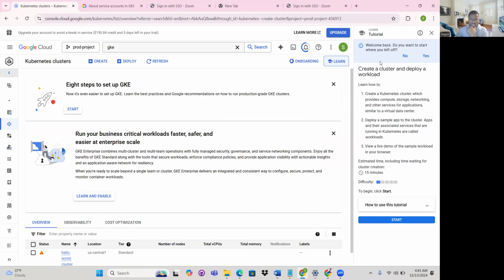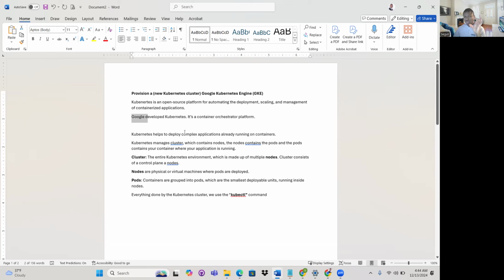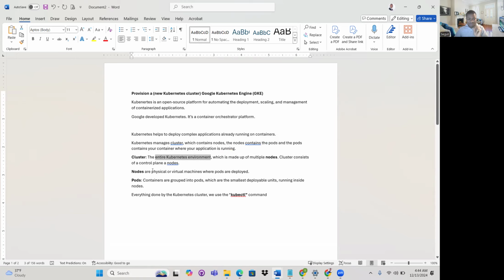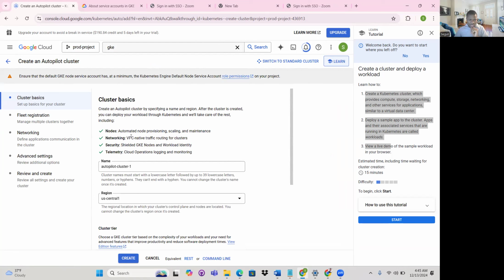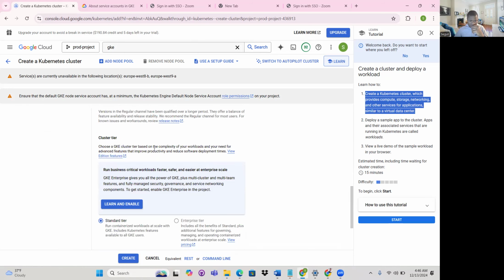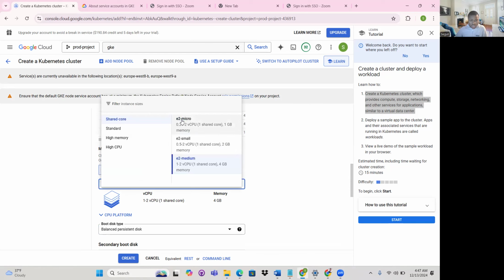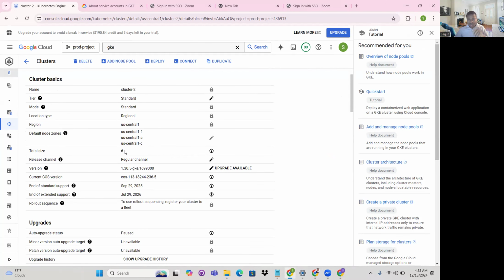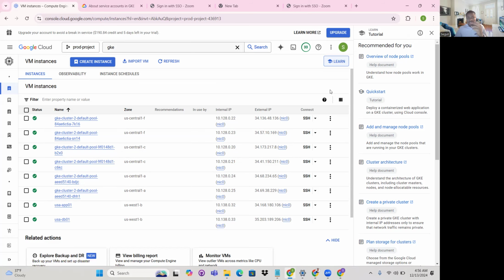Google Kubernetes Engine (GKE) - Create a Kubernetes Cluster || Cluster, Nodes, Pods, Control Plane